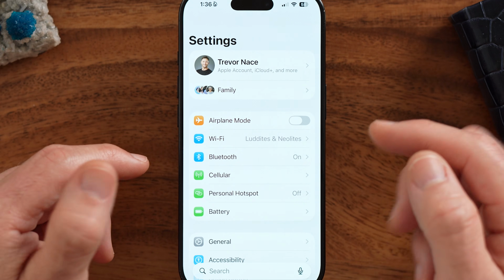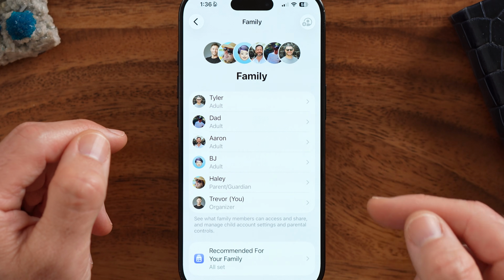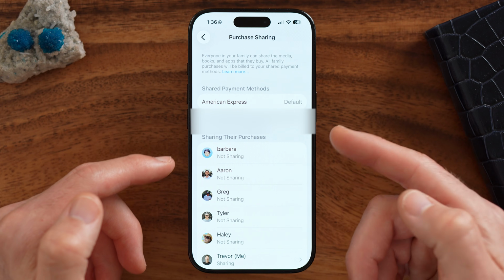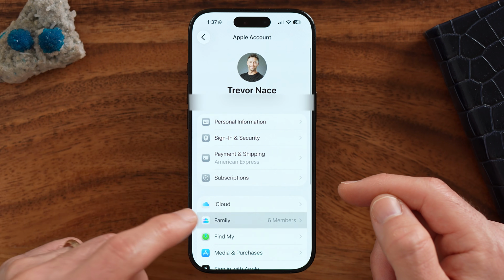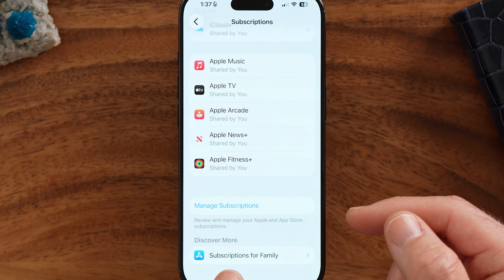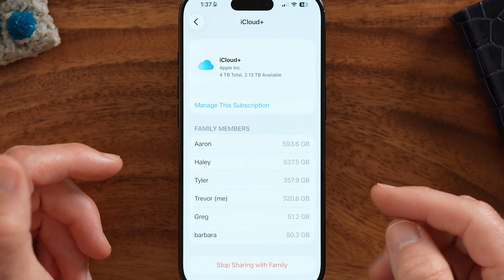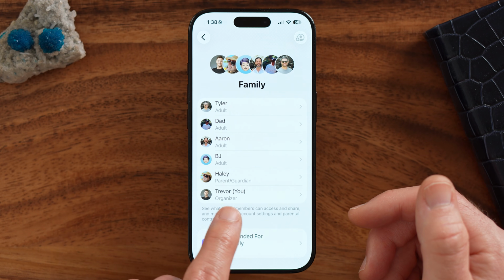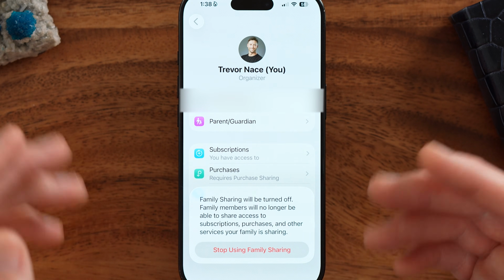How To Stop Family Sharing On iPhone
Here's how to stop family sharing on your iPhone for subscriptions, in-app purchases, etc.